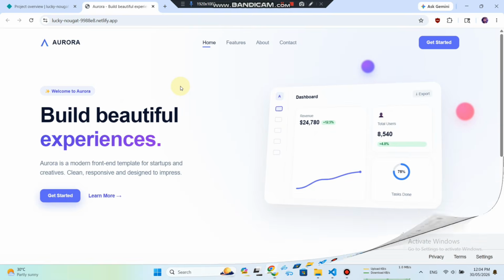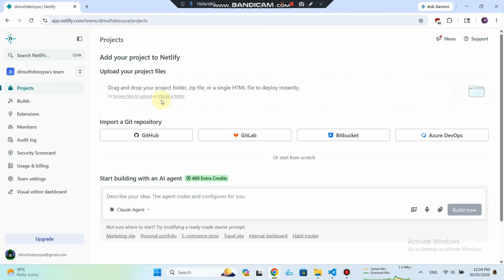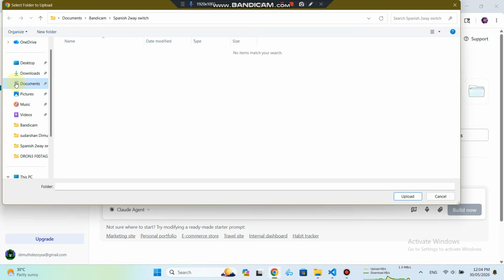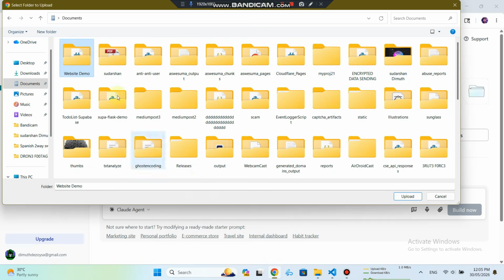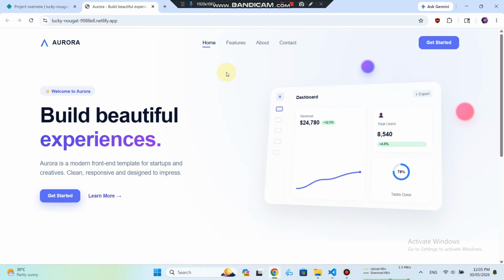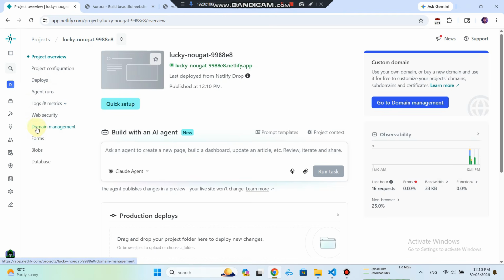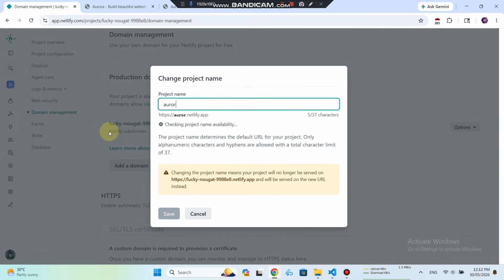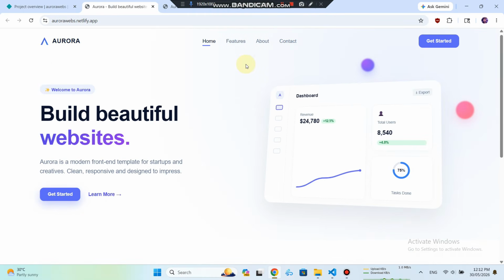How to Host Your Website on Netlify for FREE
Learn how to host your website on Netlify for FREE in this beginner-friendly, step-by-step tutorial.

In this video, I’ll show you how to upload and deploy your website on Netlify, get a live website URL, and rename your Netlify project URL for a cleaner domain.

Perfect for beginners working with HTML, CSS, and JavaScript websites.